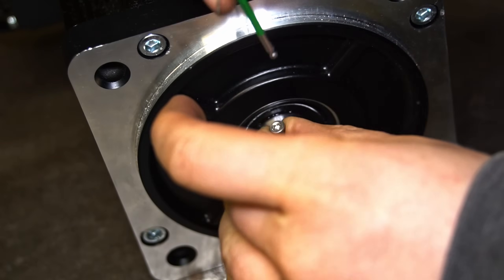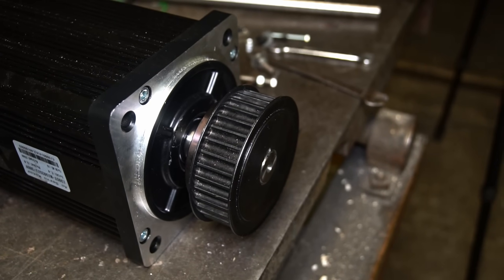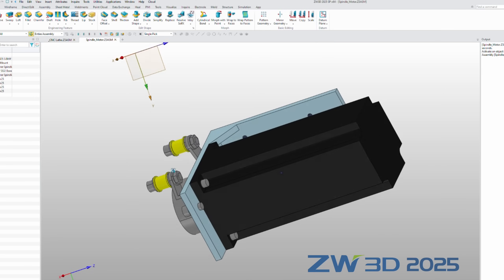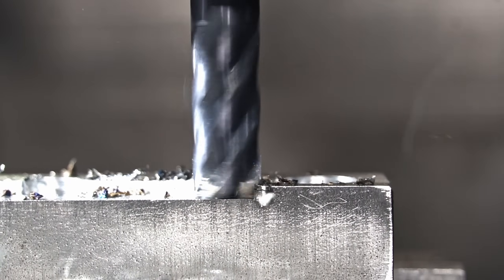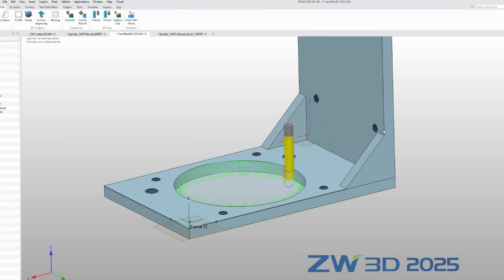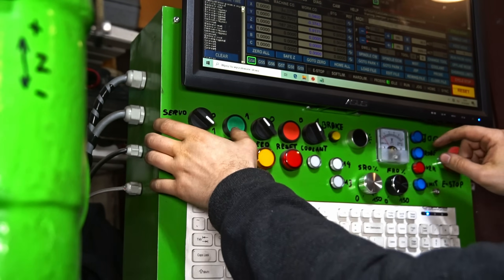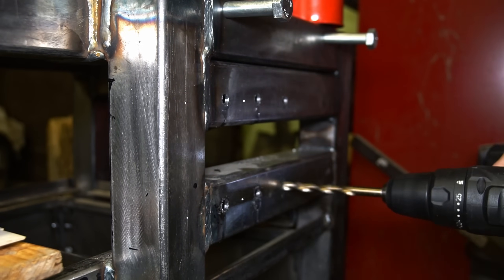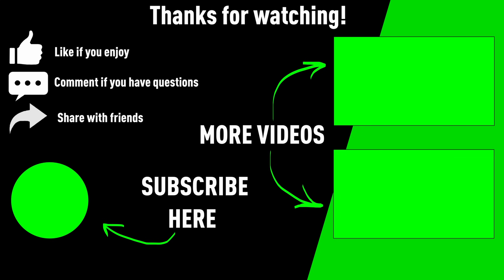Mounting The Spindle Drive! - DIY CNC Metal Lathe Build! #7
Hi! This time i'll be mounting the servo motor to the frame of the CNC lathe and connect it to the spindle using a timing belt.

If you need good and cheap CAD/CAM/CAE software - I recommend